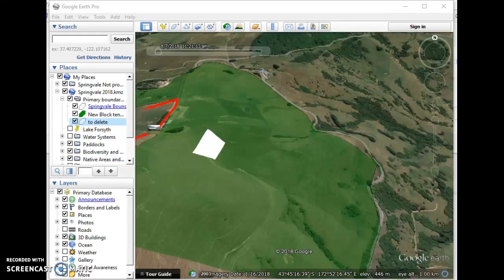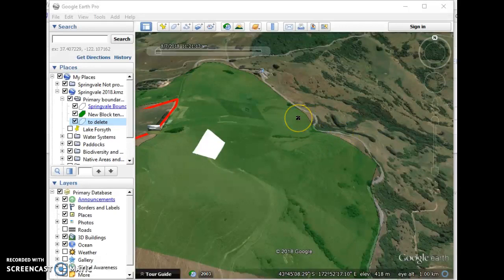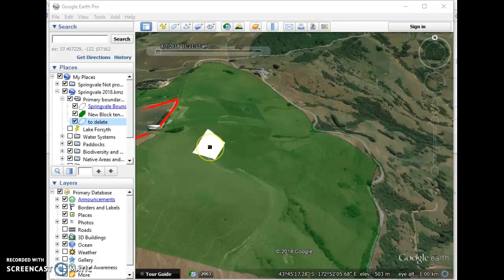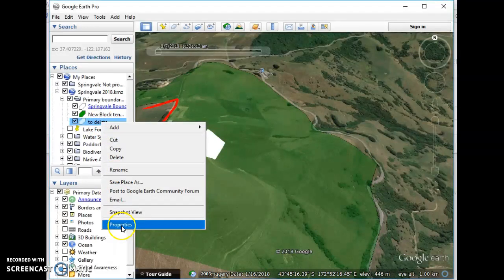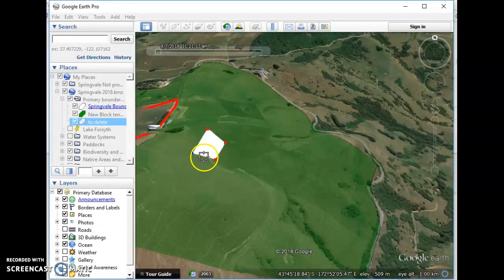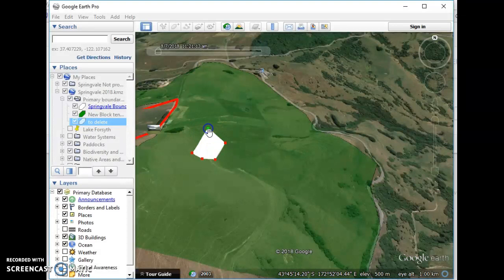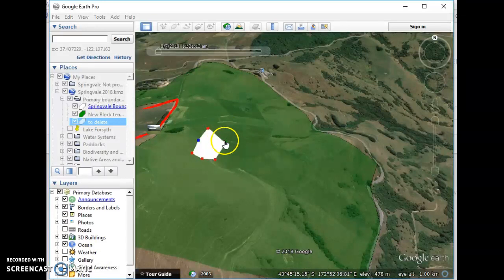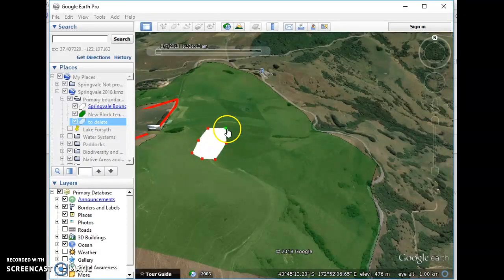Google Earth Pro - Edit an existing shape (polygon)